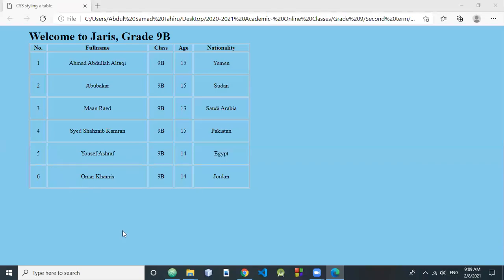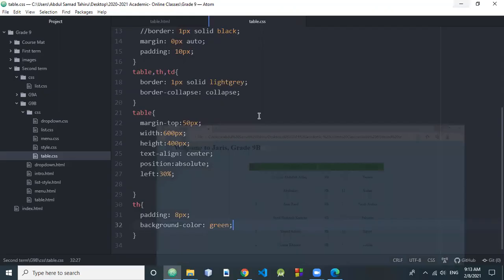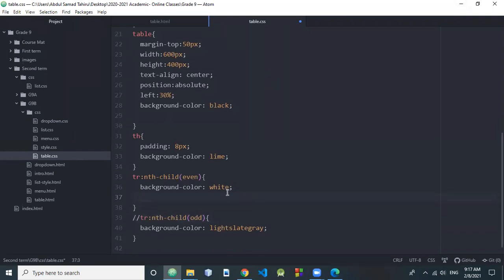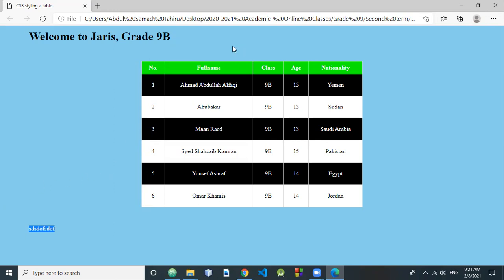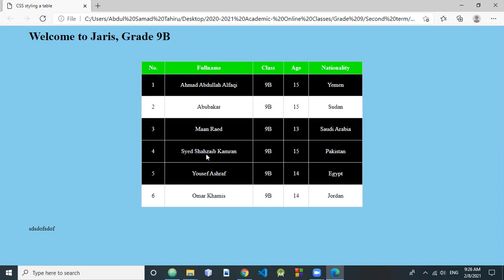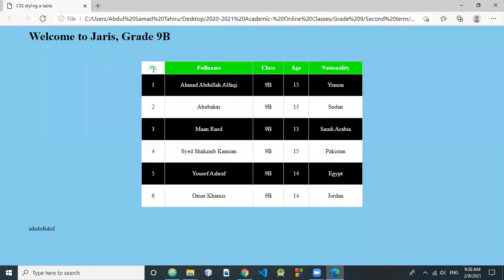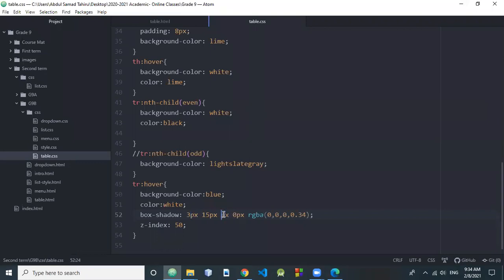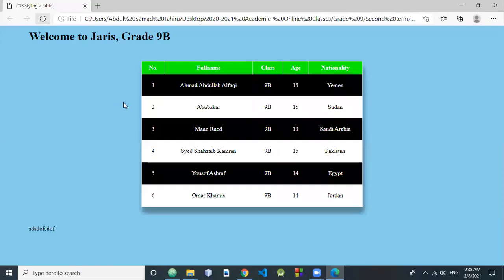Styling html table with css -Part two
In this video we styled the table with css.